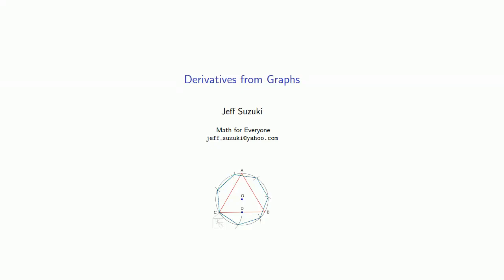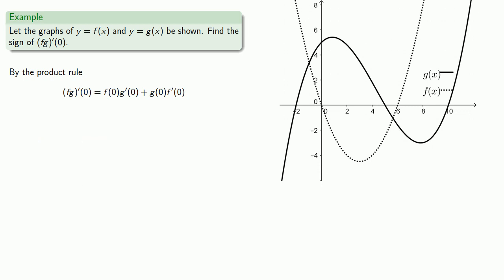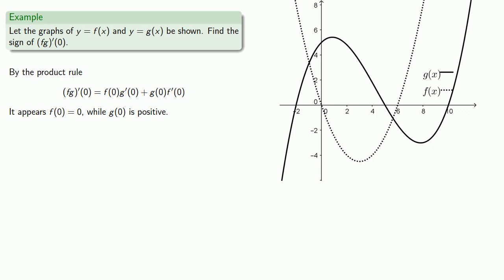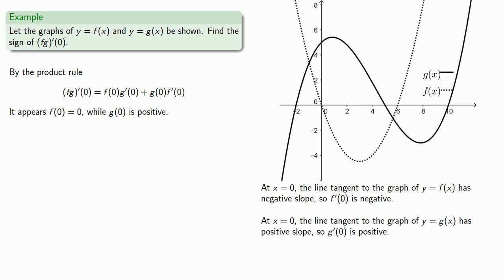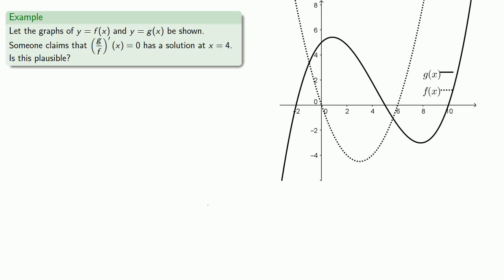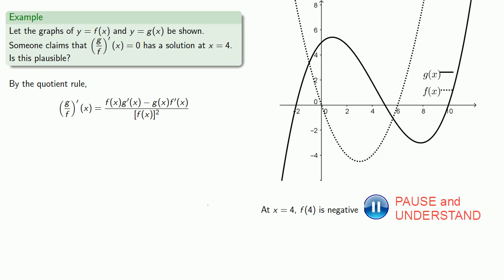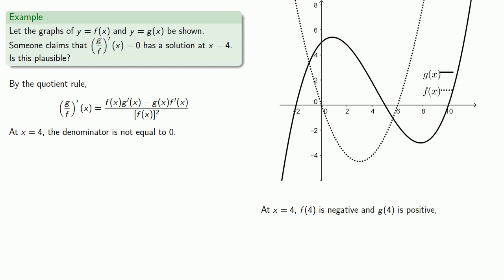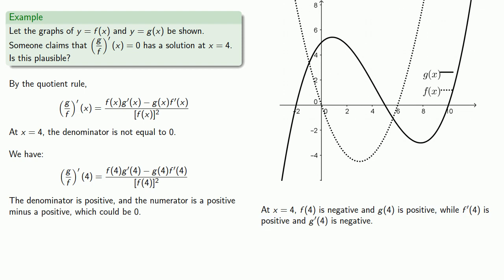Solution: Derivatives from Graphs